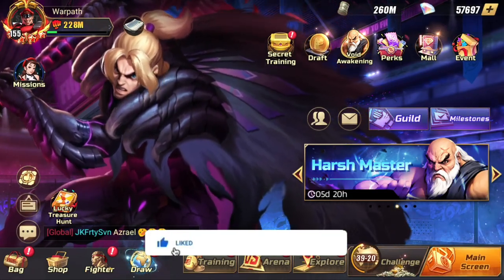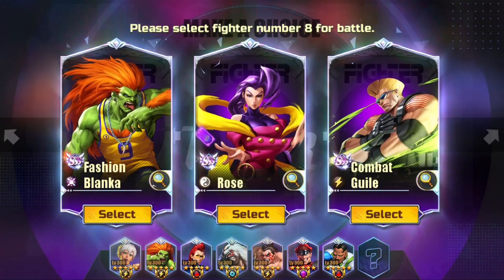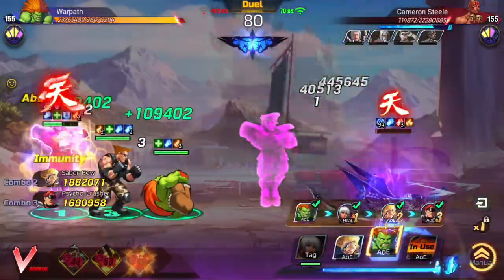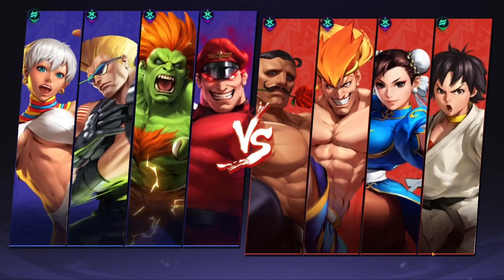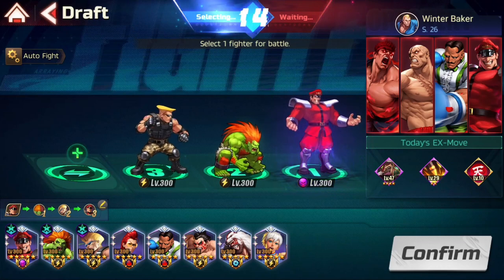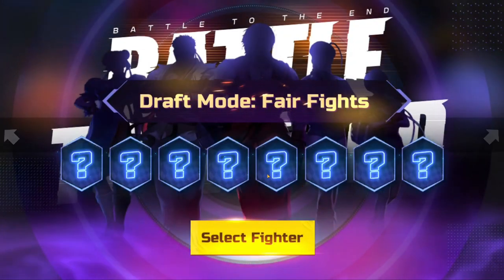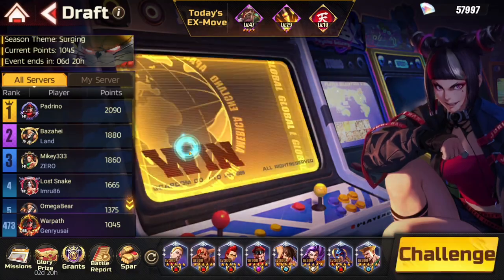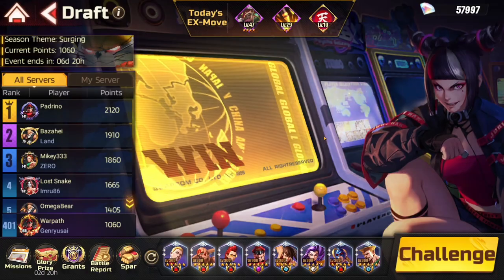HOW TO MAX DUEL GRANT IN 2-3 DAYS!!!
Hey guys easy guide on how to max the Duel Grant in 2-3 days!